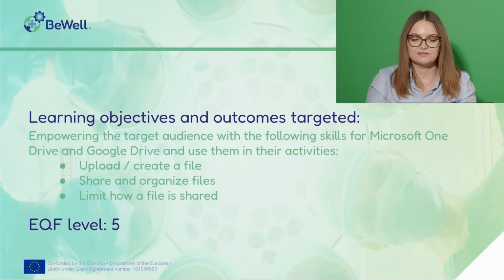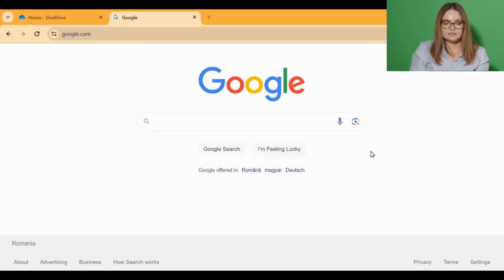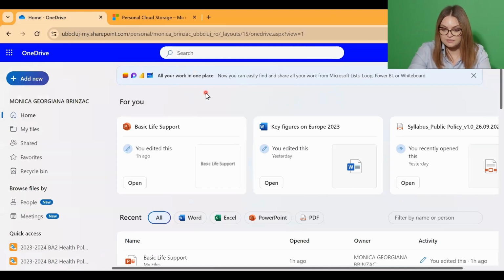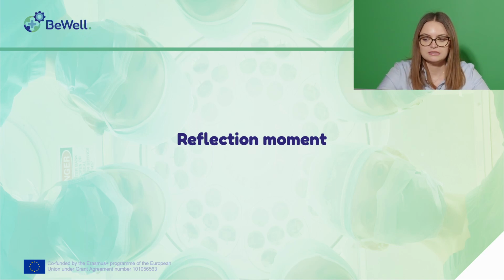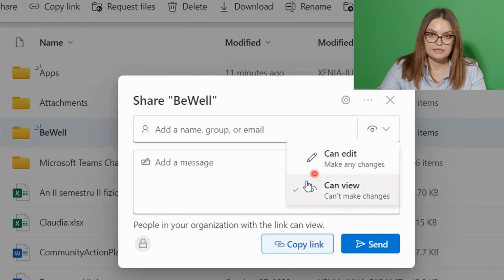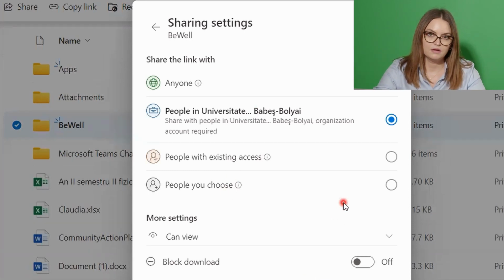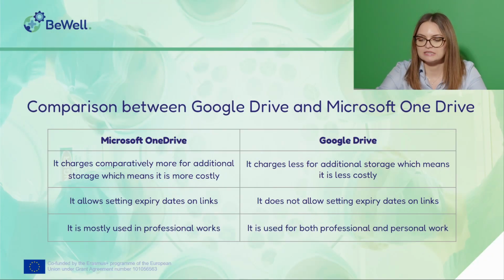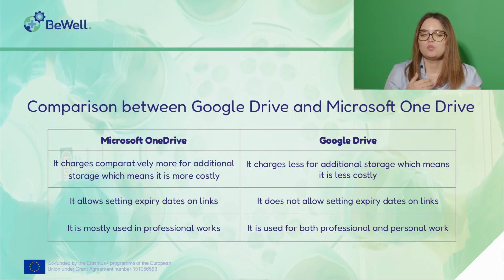Increase Office and/or Google suite knowledge: BeWell-T05 - Module 5 - Lesson 5.2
Module 5: Collaborative working between healthcare staff using Microsoft One Drive / Google Drive